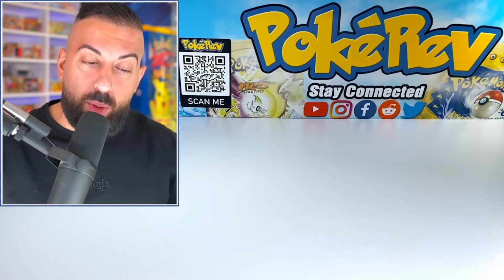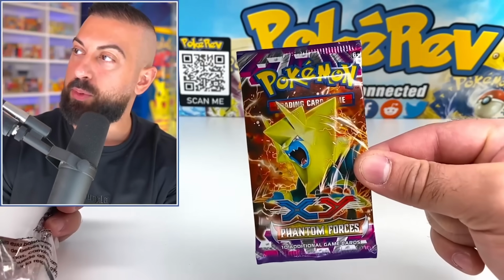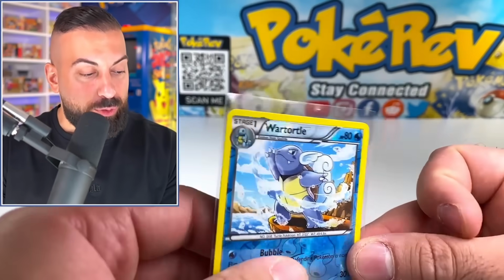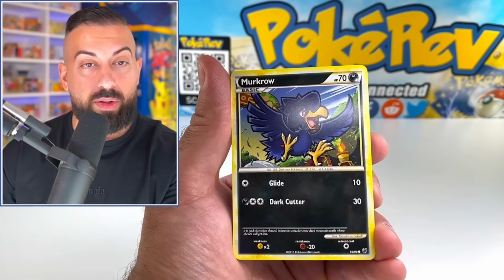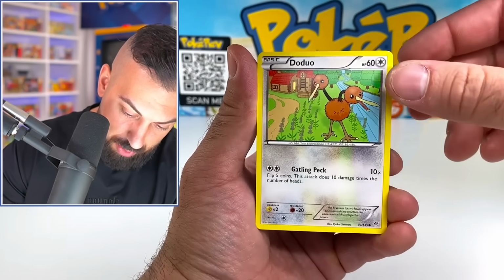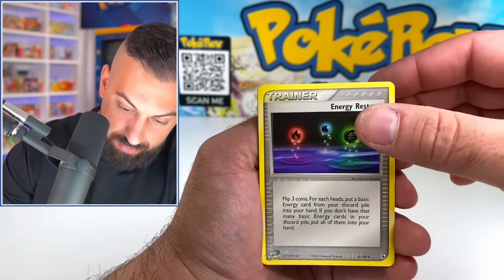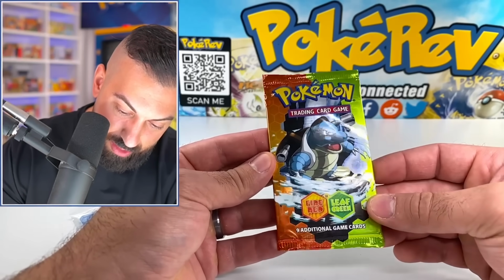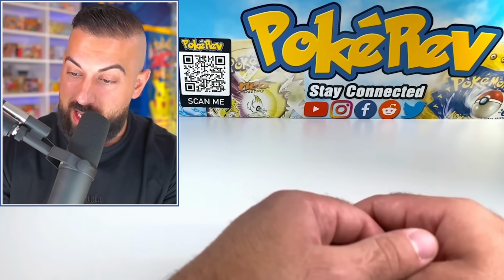I Risked $1,500 Buying Pokemon Packs From RANDOM Sellers!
In this Pokemon cards opening, I risked $1,500 and purchased booster packs from random sellers on TCGPlayer.

🛒 Shop
The PokéCave: